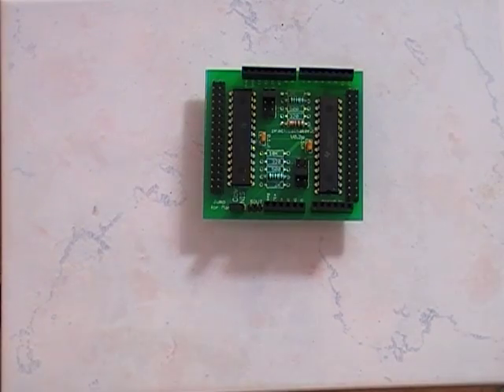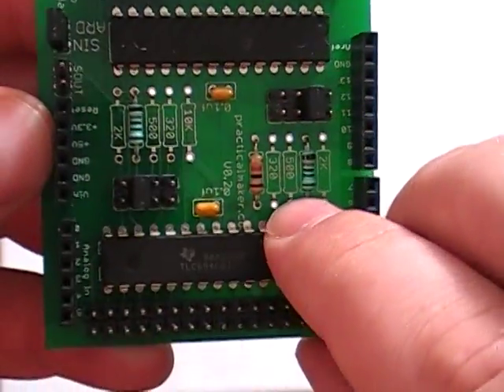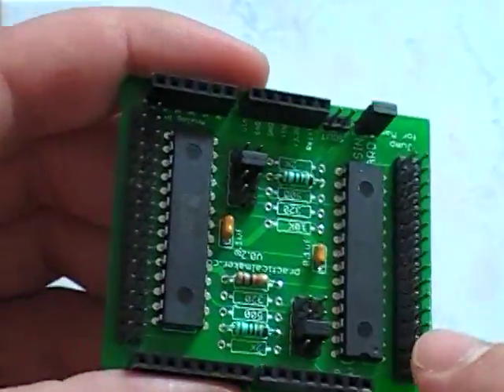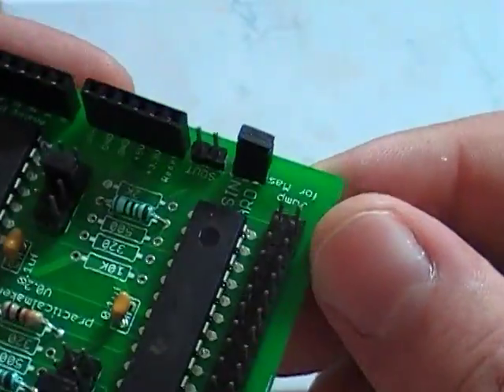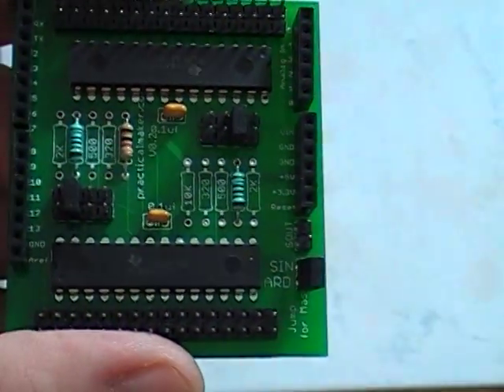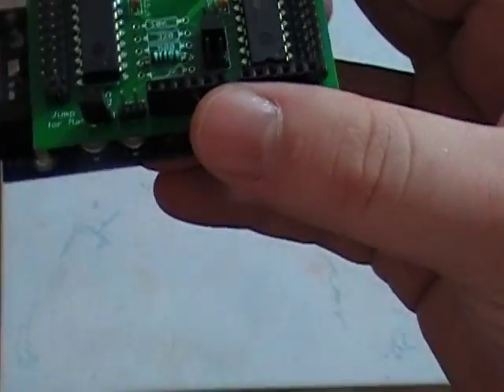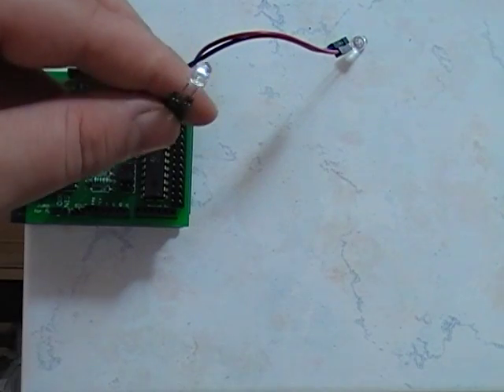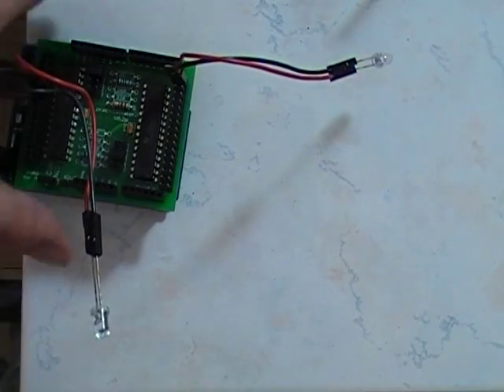Arduino TLC5940 Shield Demo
This is the demo of the TLC5940 shield I made. It has 32 pwm outputs. Since the TLC's output current can be changed by a resistor on IREF I added in 4 current settings per TLC. You can adjust each TLC's current to 20ma, 40ma, 80ma and 120ma. Since TLC5940's can be daisy chained the SOUT and SIN pins are pinned out. Enjoy! Oh, and in the video when I say 640 devices I mean 640 TLC outputs.